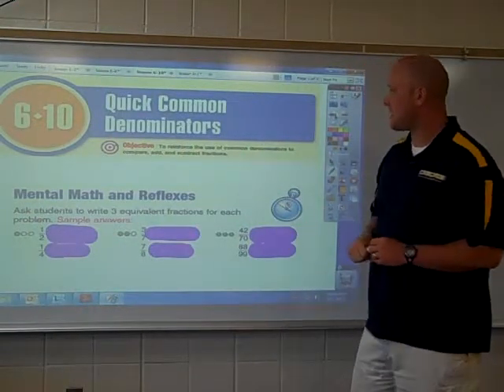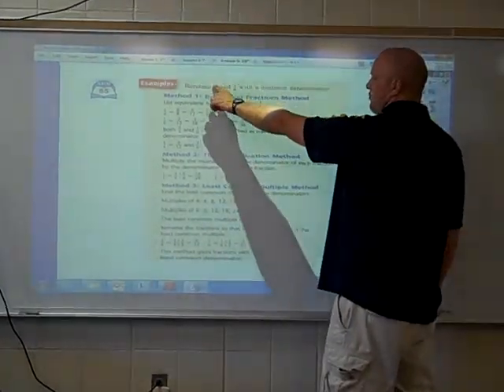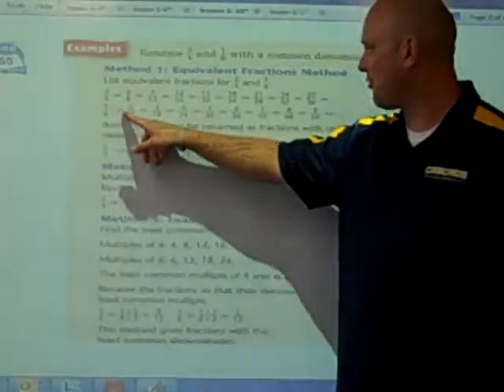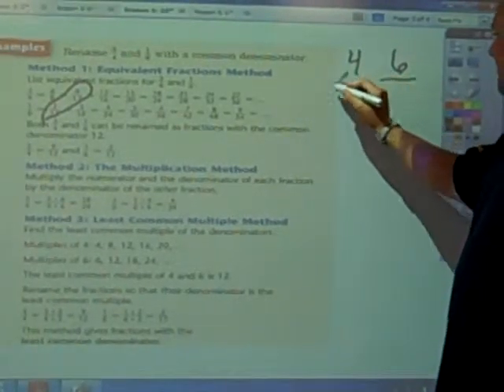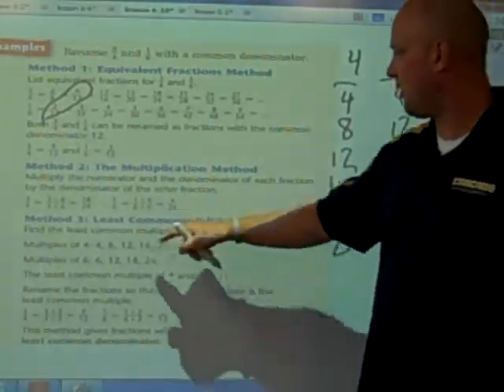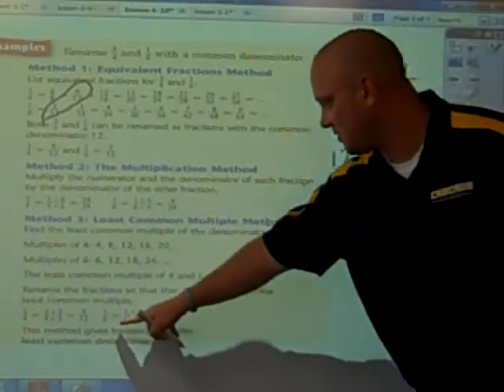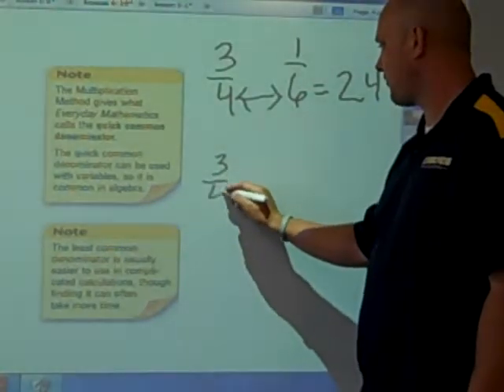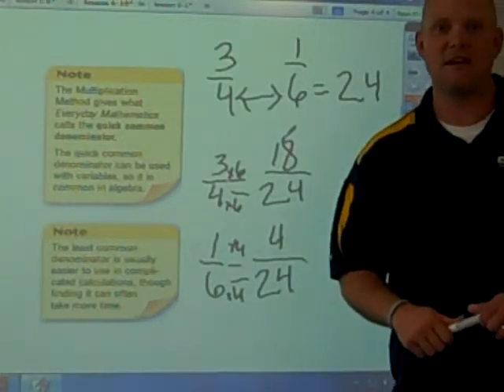Lesson 6 10